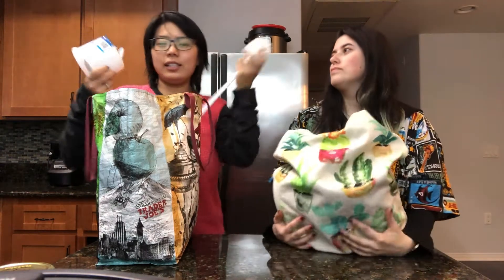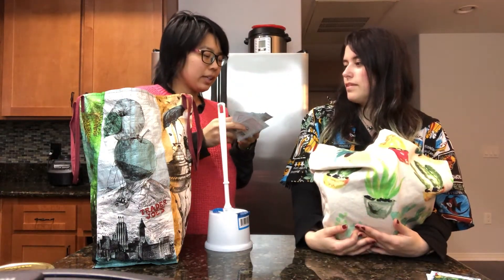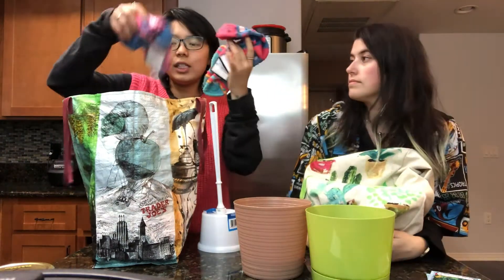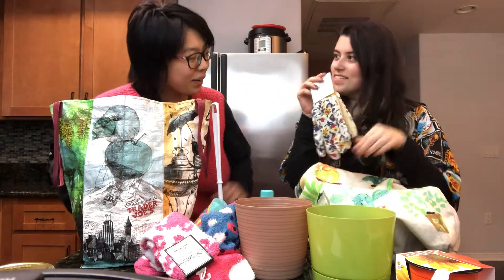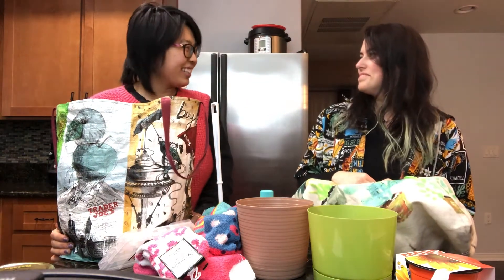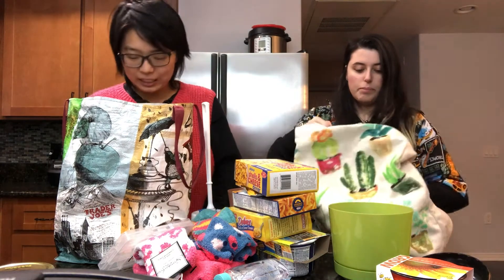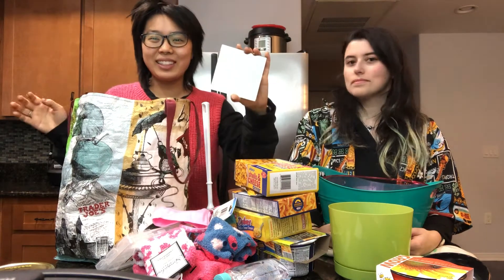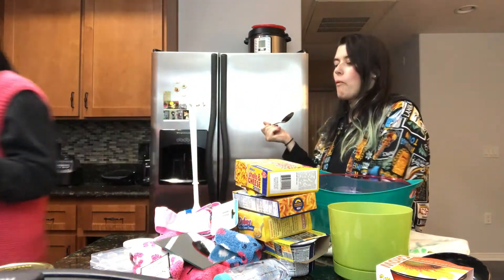Dollar Tree Haul with Emma Piotrowski | cocohong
▹Intro: by Isabella Paulitz (music: Girls - AREA21)